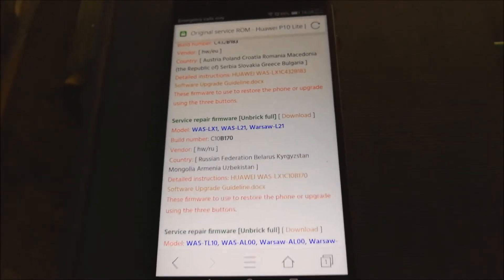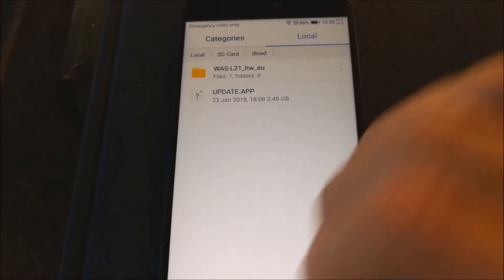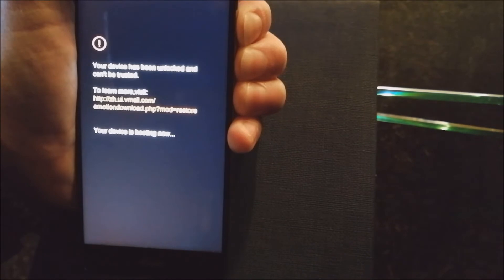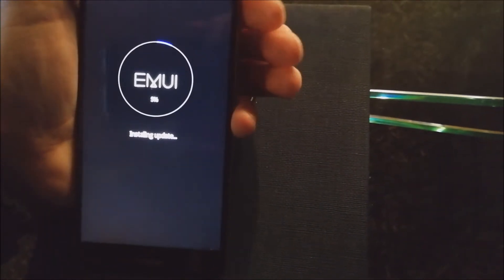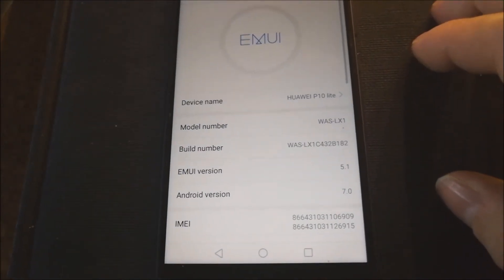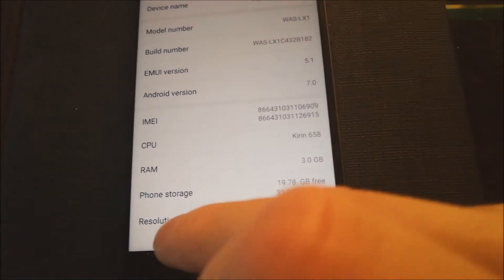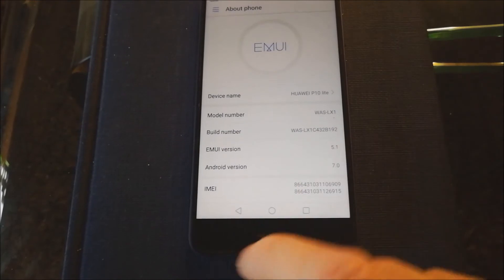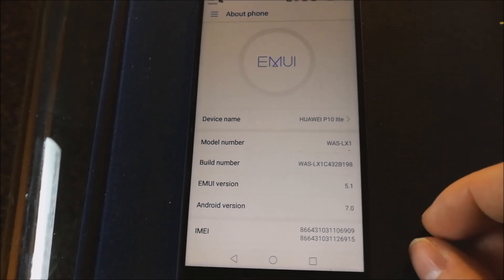Huawei p10 lite- Service roms for unbrick /rollback from custom to stock roms, etc Only for Emui 5!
SUPPORTED MODELS:
WAS-LX1C432 WAS-LX1AC432 /WAS-LX1C10 WAS-LX1AC10
LX1- DUAL SIM 3GB RAM
LX1A- DUAL SIM 4GB RAM
L01- SINGLE SIM 3 GB
L01A- SINGLE SIM 4 GB RAM

Important: Only for Emui 5 version
Servise roms will work only if you had version c432 b197/b198 with january february security patches or custom roms based on those build. New bases such as c432b203/b206, b208 with april security patches or later will not allow dload method with service rom b182/b183 and stuck on 5%!

Also, if you upgraded phone to Emui 8 please dont use this because you will brick phone!